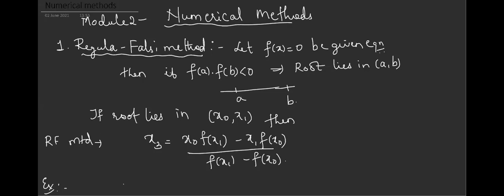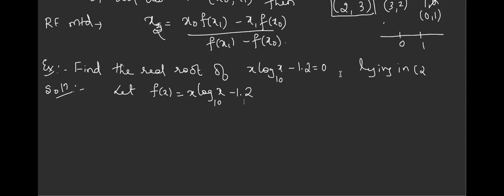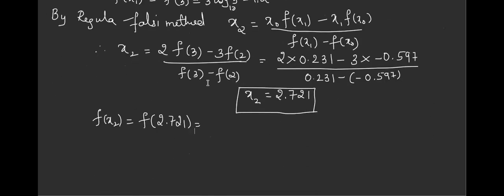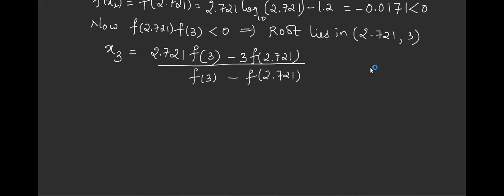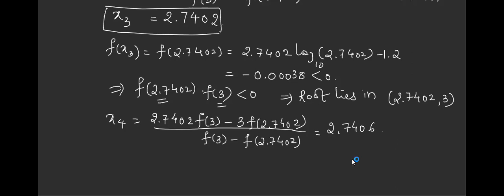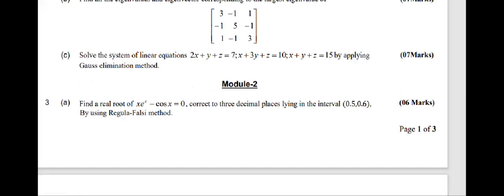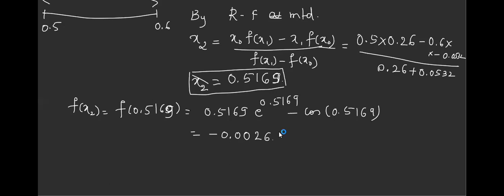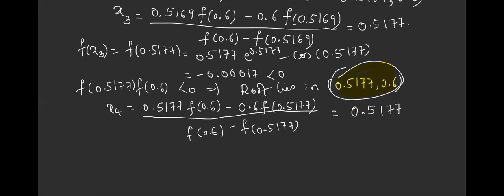Regula falsi mtd exs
Regula-falsi method with examples